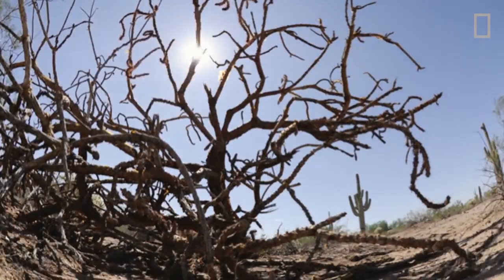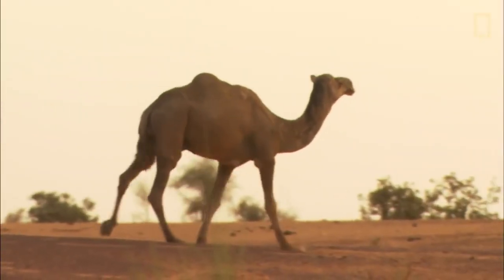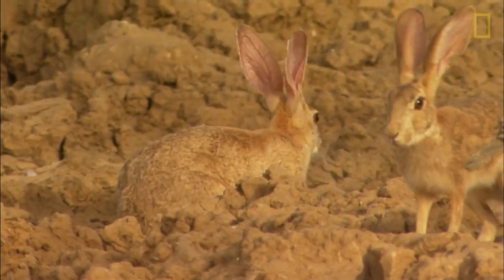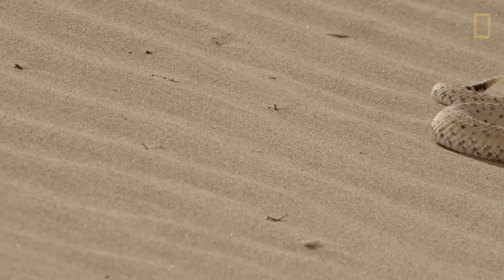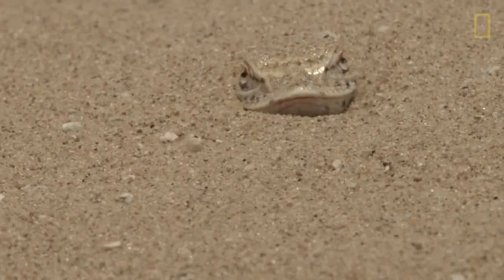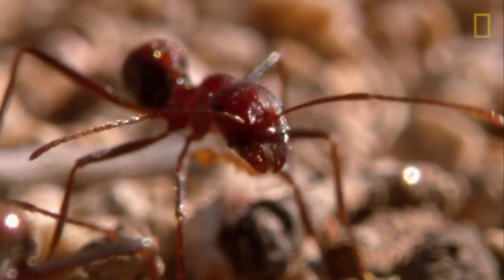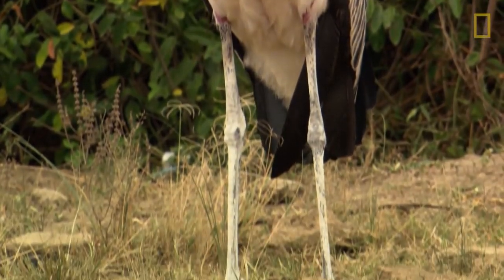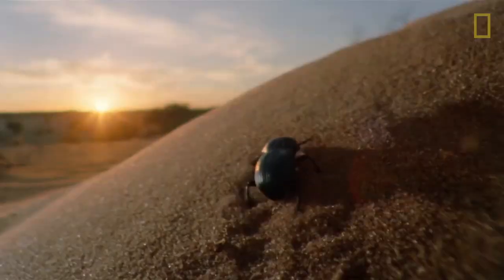Which Animals Beat the Heat Animal Autofill !UTubeAnimalTv!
!UTubeAnimalTv!